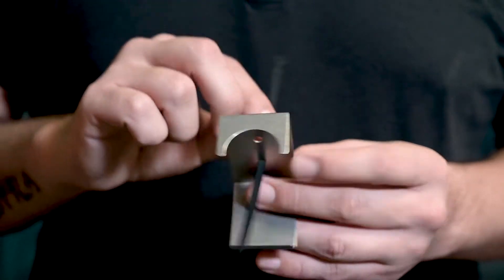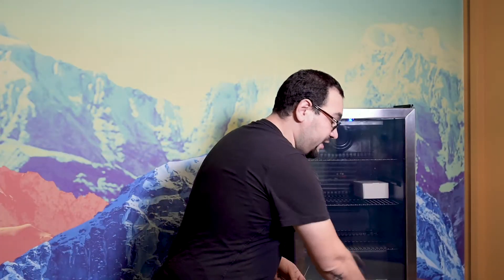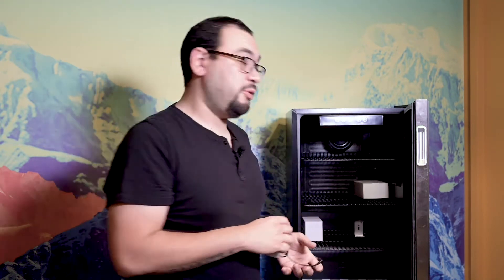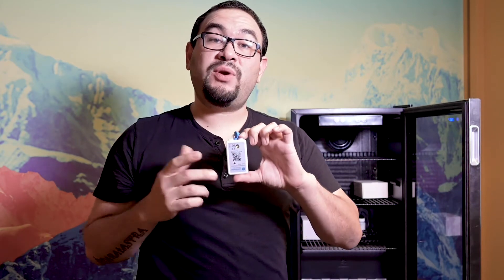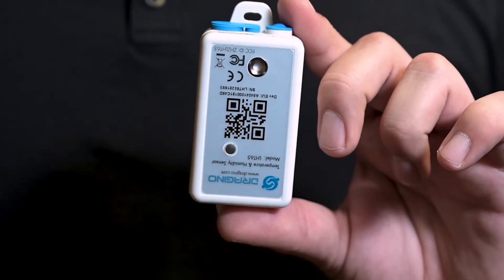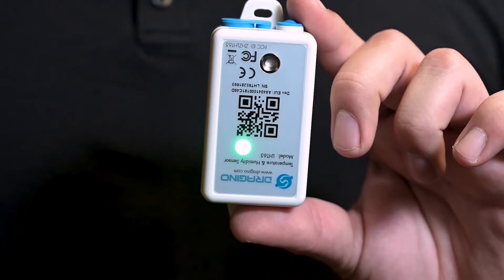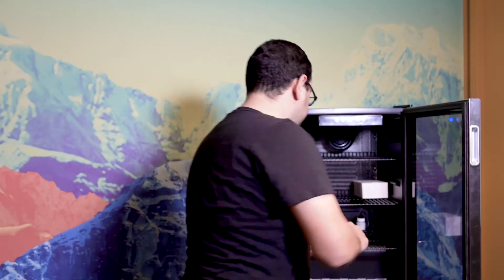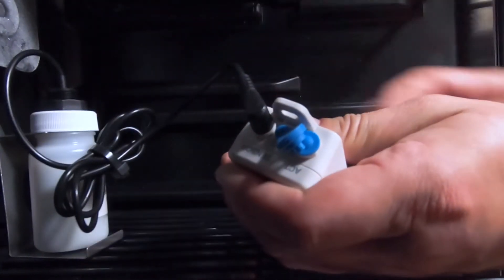How to Install Temperature and Humidity Dragino Sensor w: Probe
Overview of how to install your sensor.